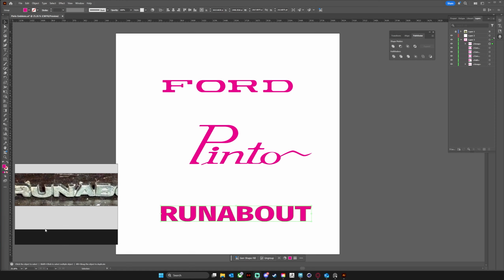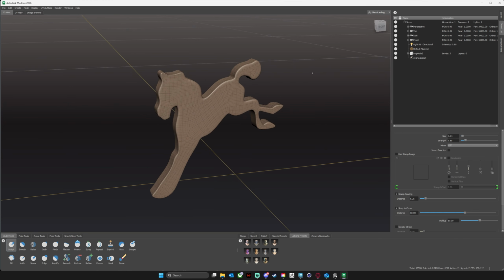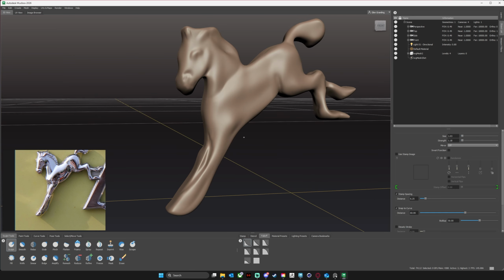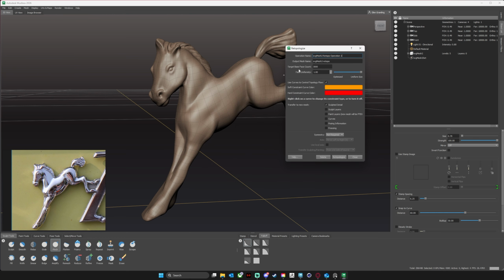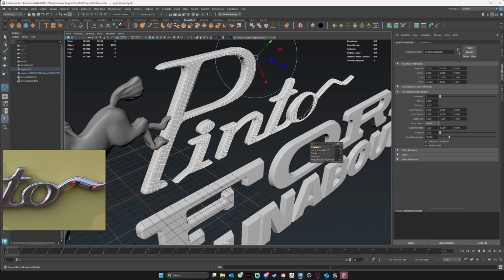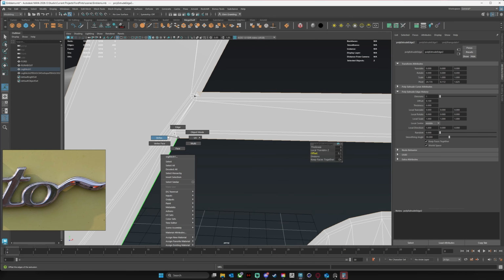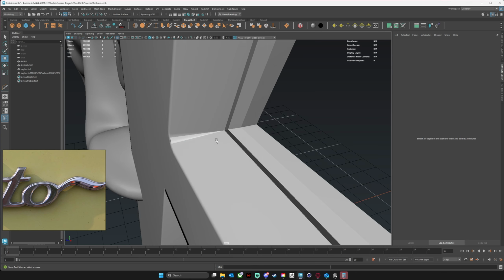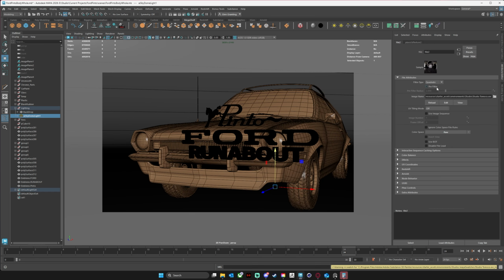Car Modeling 026, Emblems Pt. 2